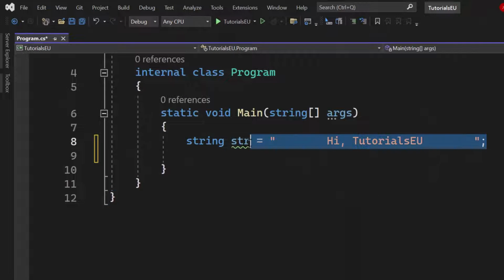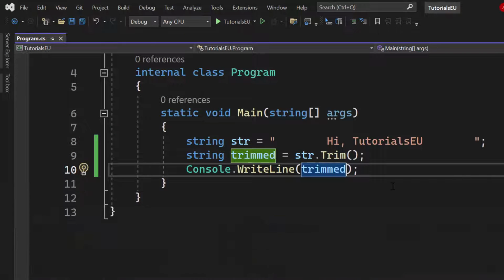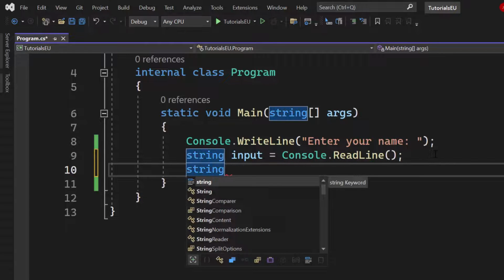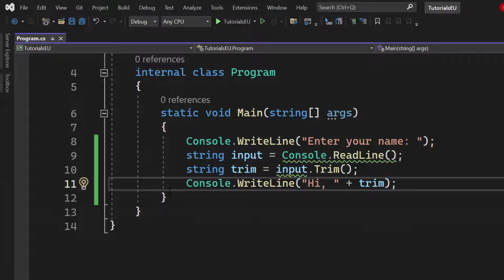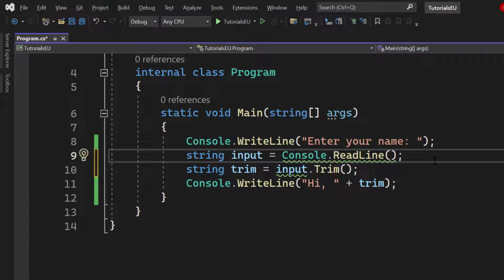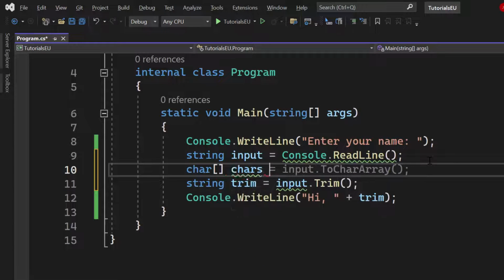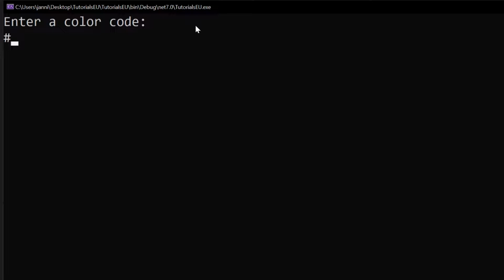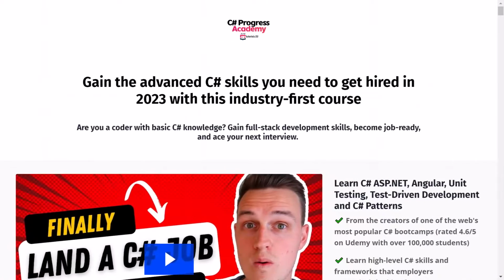C# Trim Method - Removing unwanted characters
🔥 Your STRINGS do not need all of those extra characters, TRIM them! Learn how to Trim your strings using the TRIM method in C#!

🚀 SKYROCKET your C# skills and become a sought-after C# developer with our C# Progress Academy

📚 Interested in more C#? A full book dedicated to teaching C# in a practical way!

Timestamps:
00:00 Introduction
00:17 Let´s fix this string
02:01 Check out this C# Program
02:28 What else can the Trim method do?
03:56 Thanks for watching!

And what is TRIM?
Trim is a C# method from the String class that returns a new string in which all leading and trailing occurrences of a set of specified characters from the current string are removed.
The string that remains after all occurrences of the characters in the trimChars parameter are removed from the start and end of the current string. If trimChars is null or an empty array, white-space characters are removed instead. If no characters can be trimmed from the current instance, the method returns the current instance unchanged.

And thank you LAKEY INSPIRED for these amazing songs that we use in all our videos!  @LAKEYINSPIRED